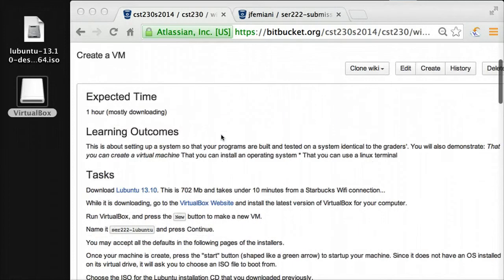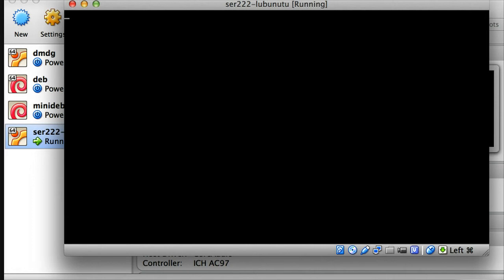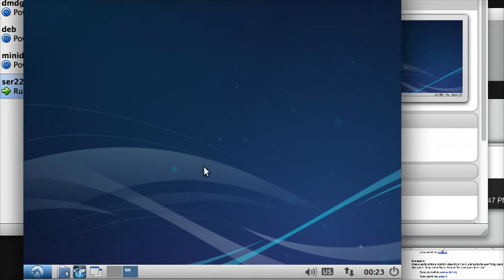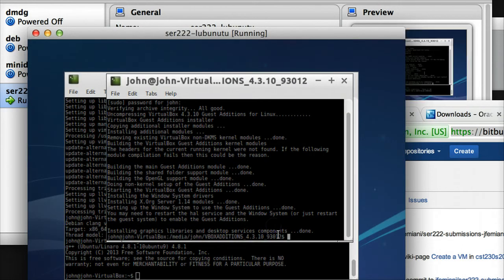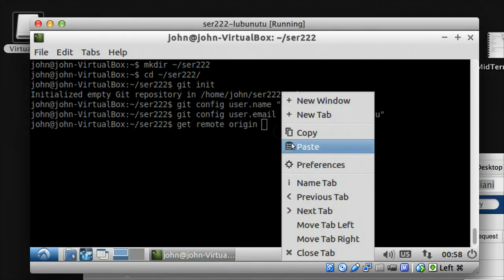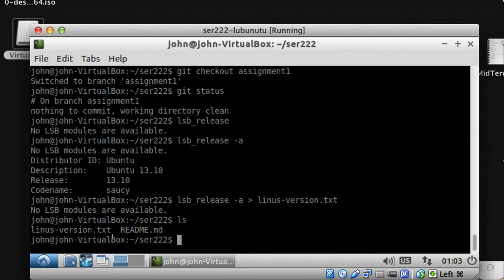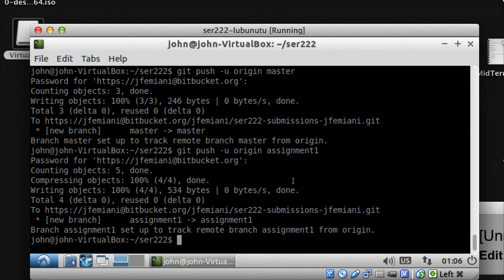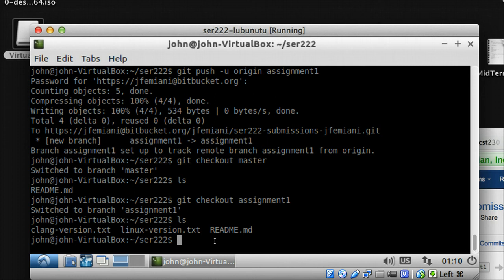Setup For SER222